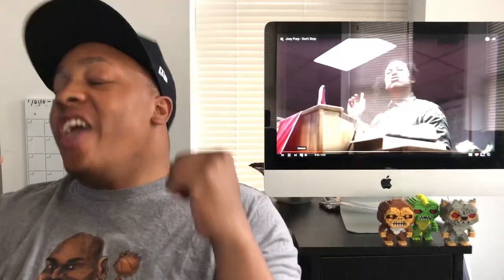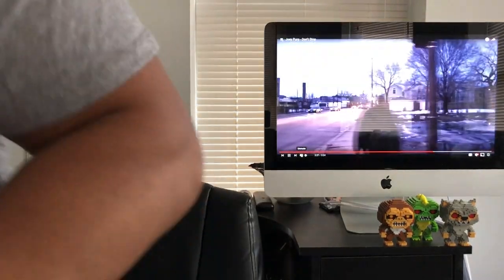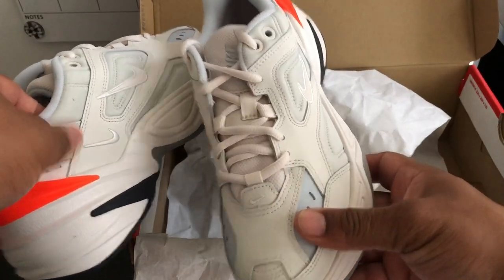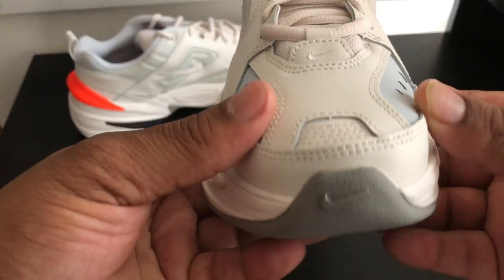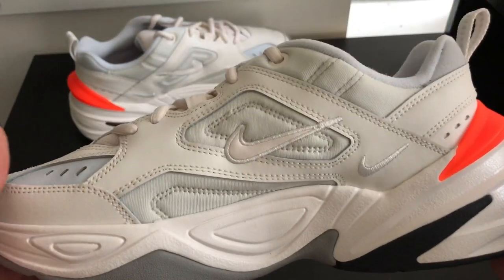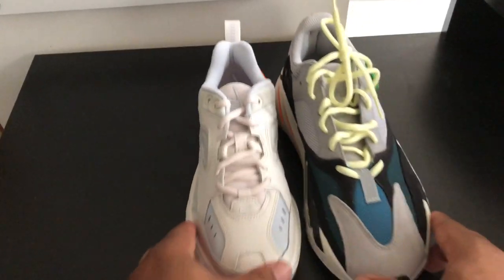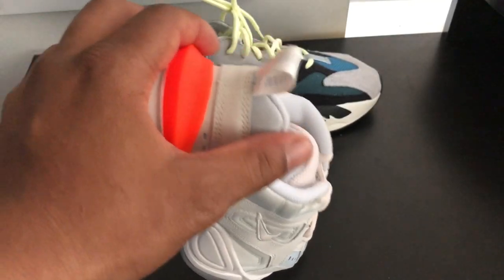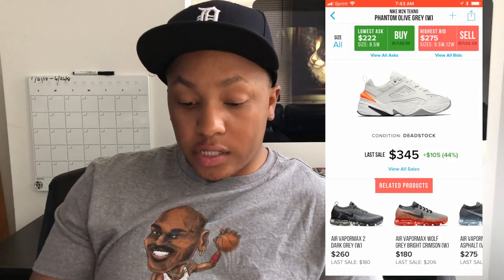Women's M2K Tekno in Phantom REVIEW!! : Yeezy 700 vibes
NEW GOAL IS TO REACH 100 SUB BY THE END OF July

HERE'S A FIRST IN HAND LOOK AT THE M2k Tekno